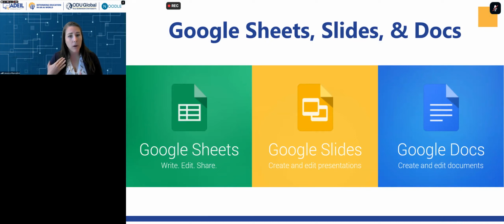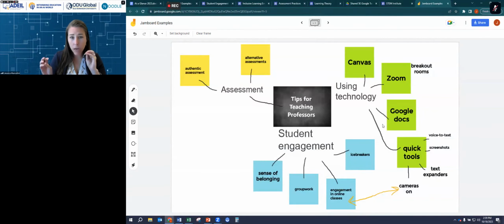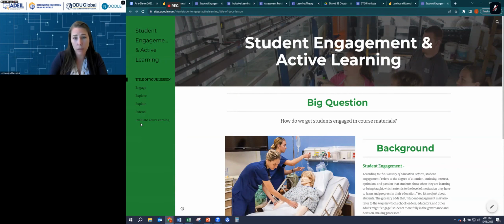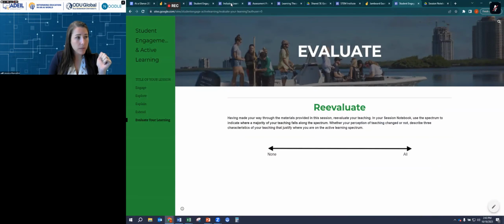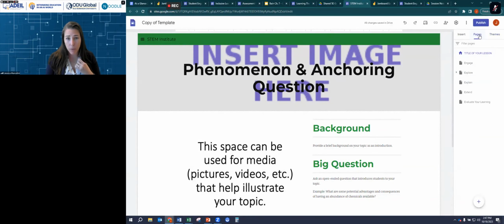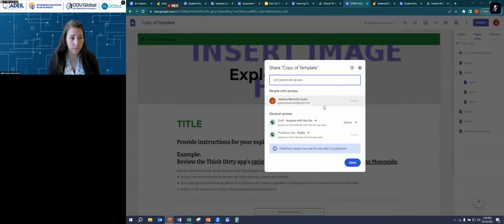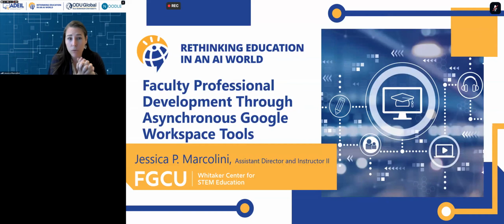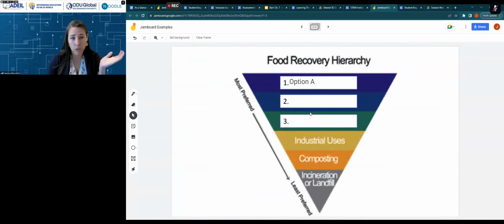ADEIL 2023: Faculty Professional Development Through Asynchronous Google Work Tools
Dr. Jessica Marcolini